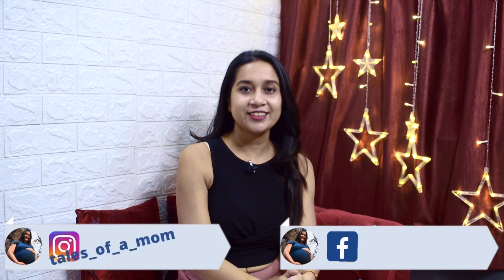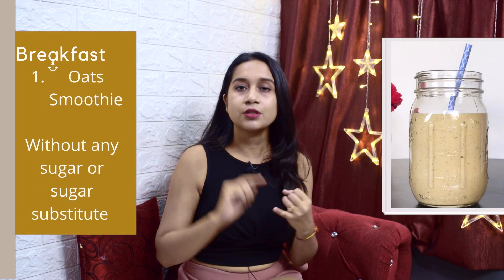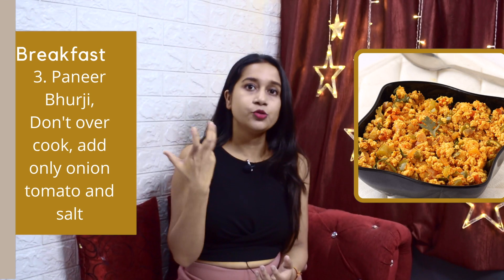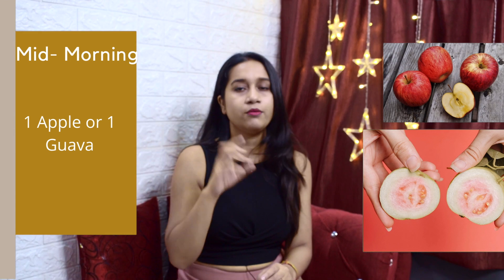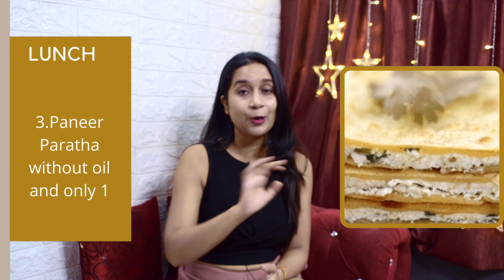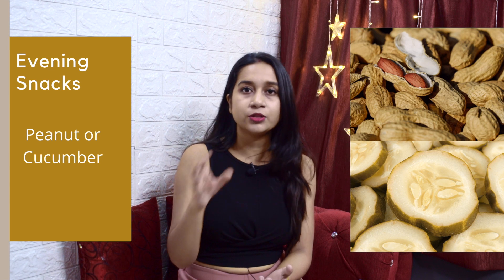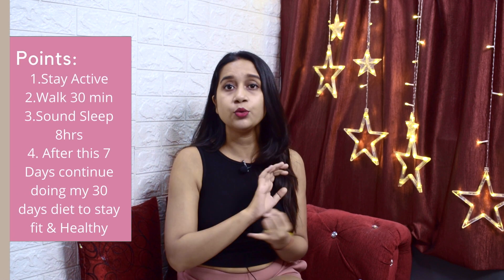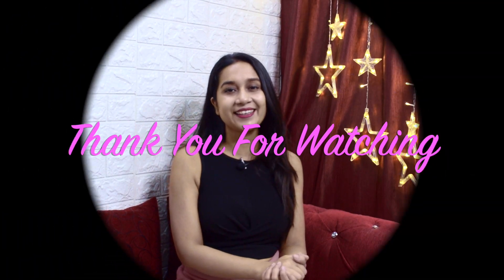Diet Plan To Lose 5 Kgs In 7 Days || Full Day Diet Plan For Weight Loss | Extreme Fat loss Diet Plan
Hey Everyone,

In this video i have shared 7 Day Extreme Fat Loss Diet Plan , and you can lose Weight Fast with this diet plan. Do try this and let me know how much you lost.
Diet Plan To Lose 5 Kgs In 7 Days
More Weight-loss Videos On My Channel :-

Lose wight by walking -

I have been asked quite often to share the links of the products we purchase online for our son and generally use in our day to day life, so I have created a Storefront in Amazon where all the products are categorised & listed for your convenience, hope you will check it out:
Talesofamom Amazon storefront

Detox Diet Plan In Hindi | Diet Plan To Lose 7 Kgs In 7 Days
How To Lose Weight Fast 10 kgs in 10 Days
Full Day Indian Diet/Meal Plan For Weight Loss
How To Lose Weight Fast 5kgs In 7 Days
Most Simple Diet Plan To Lose Weight Fast
Lose 3 Kgs in 2 Days
100% Effective Weight Loss Diet
Weightloss Diet Plan for full week
7 days weightloss diet plan
lose 3-5kg weight
7 day meal plan for weight loss
detox diet plan for 7 days
diet plan for 7 days to lose weight